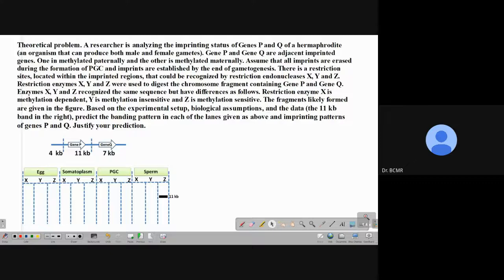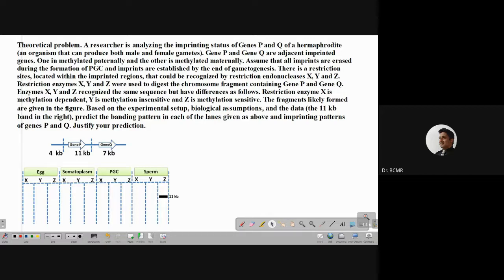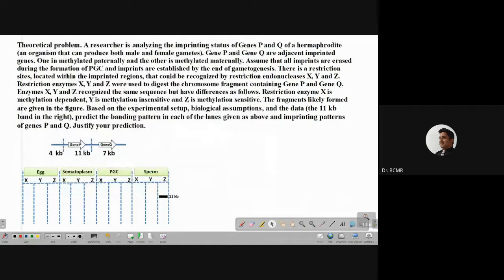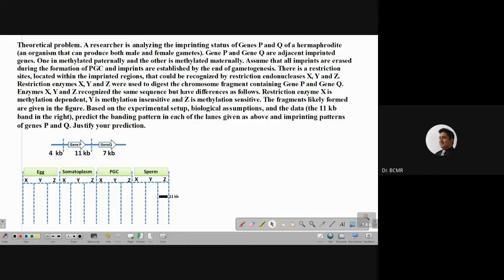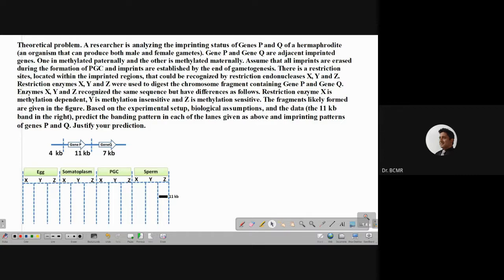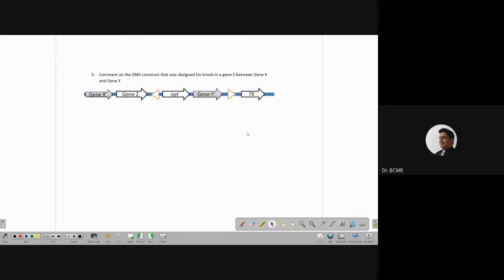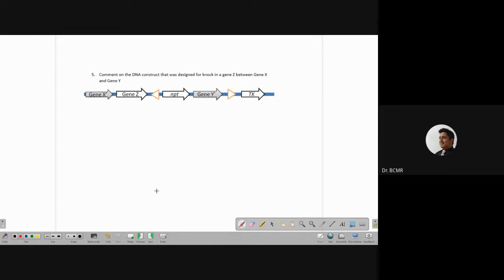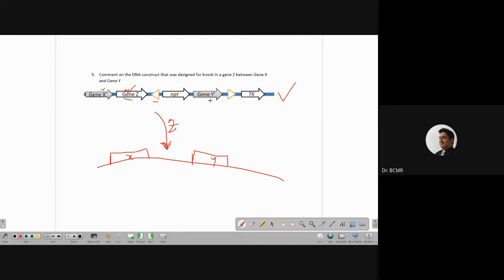SCB BioE 41 Discussion on question paper 2021 11 26 at 22 39 GMT 8